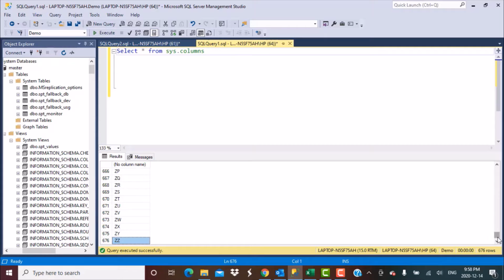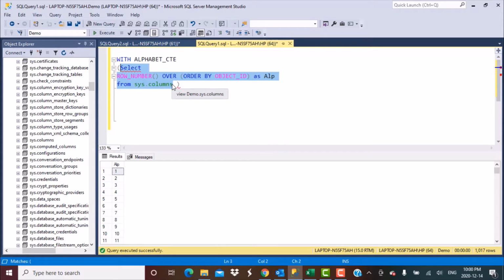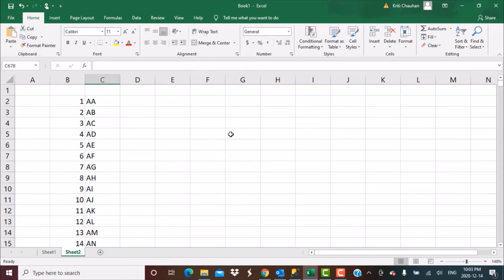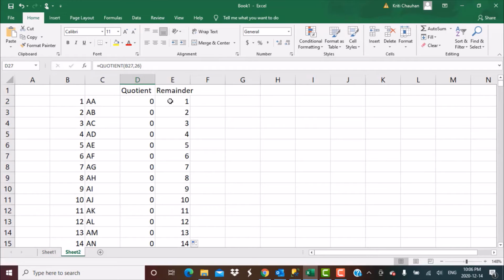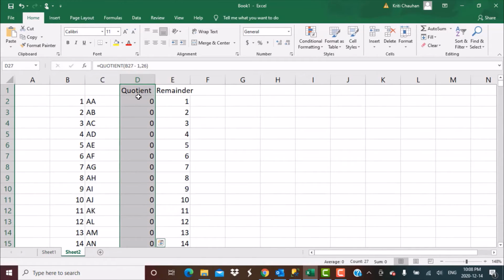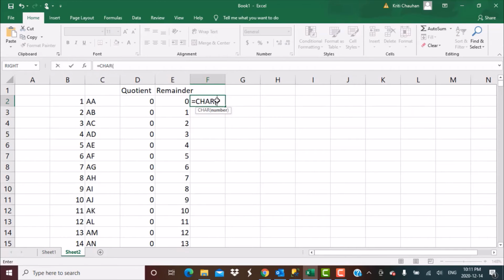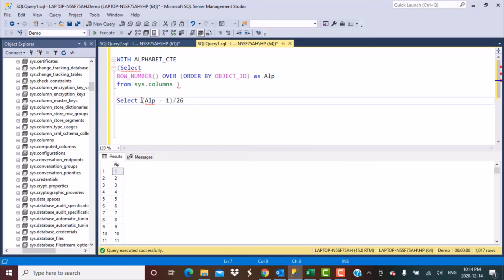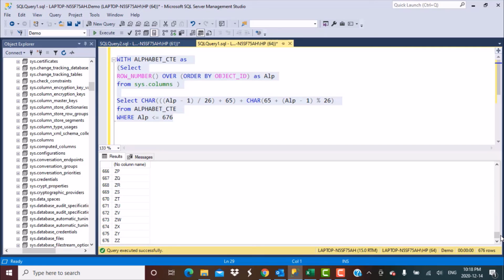SQL Query | How to generate a two digit alphabetic sequence | Cycle through alphabets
This video discusses the SQL Query to create a two digit alphabetic sequence or series.

Another interesting link to create an alphabet based sequence.